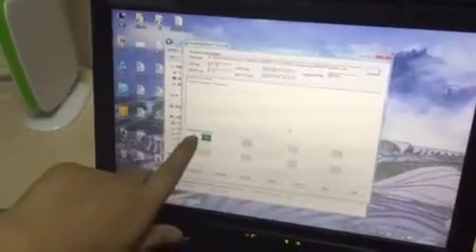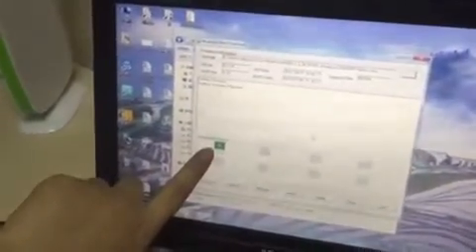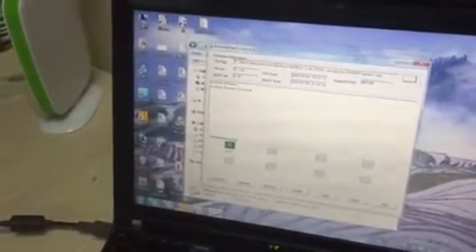FW updates of KT-6XX quad core android tv box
Demo video of FW updates of KT-6XX quad core android tv box, Rockchip3128, 1GB DDR3, 8GB nand Flash